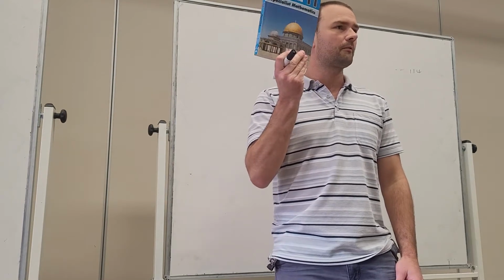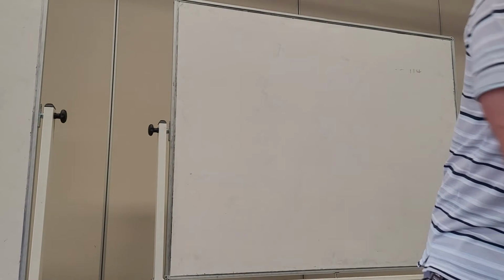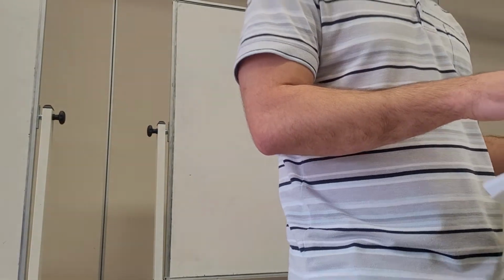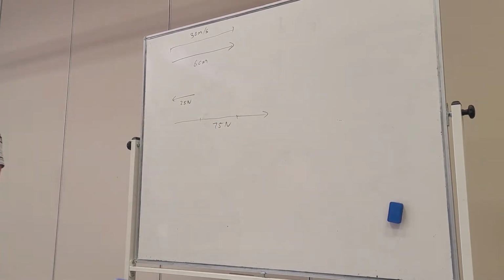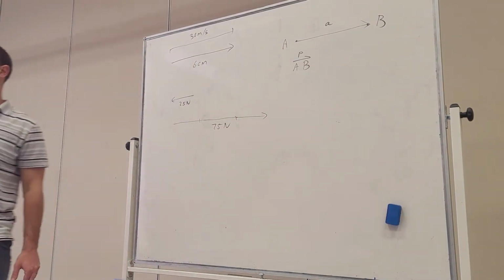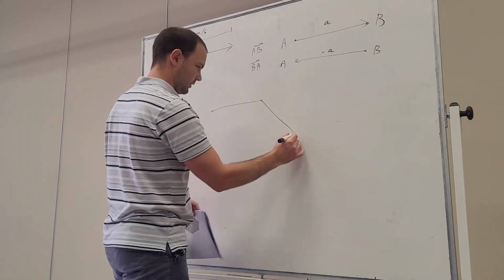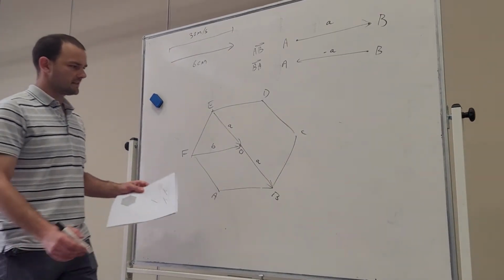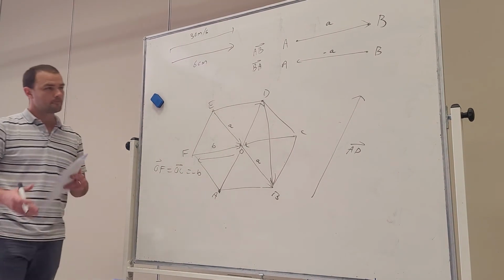3A Scalars and Vectors